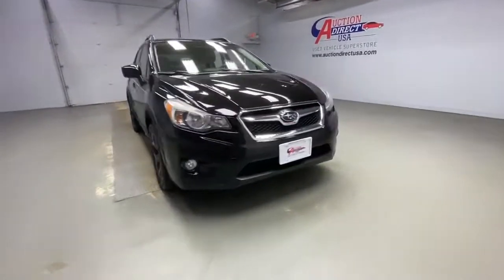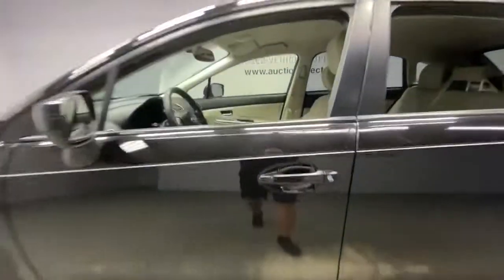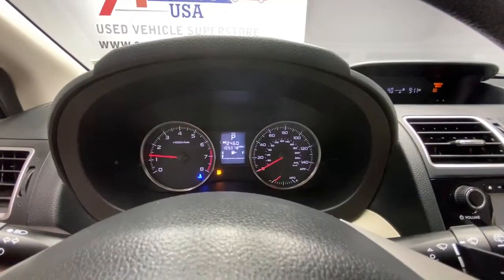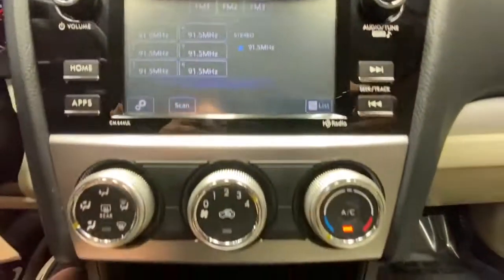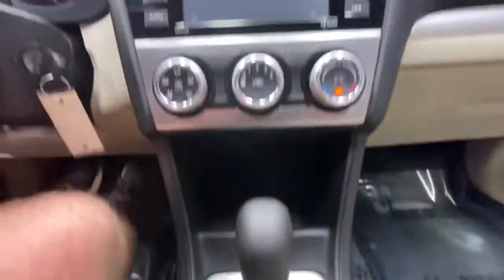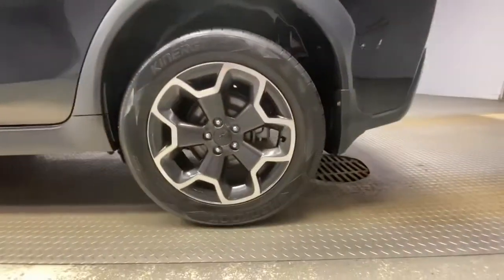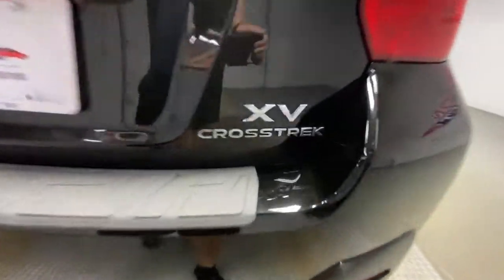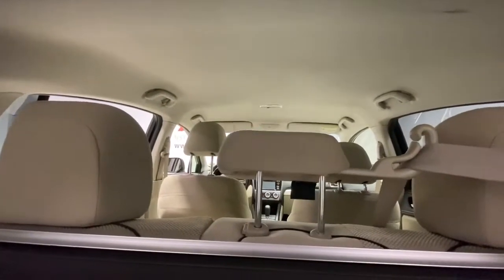2015 Subaru XV Crosstrek Rochester, Victor, Pittsford, Webster, Spencerport, NY VTW40729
Crystal Black Silica Used 2015 Subaru XV Crosstrek available in Rochester, New York at Auction Direct USA Rochester. Servicing the Victor, Pittsford, Webster, Spencerport, NY area.
2015 Subaru XV Crosstrek 2.0i Premium - Stock#: VTW40729 - VIN#: JF2GPACC0F8241770